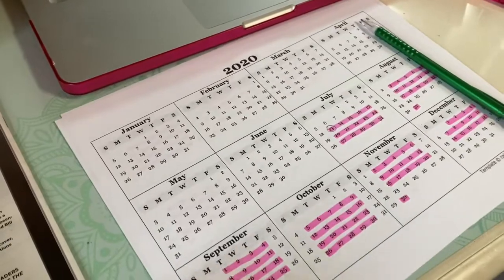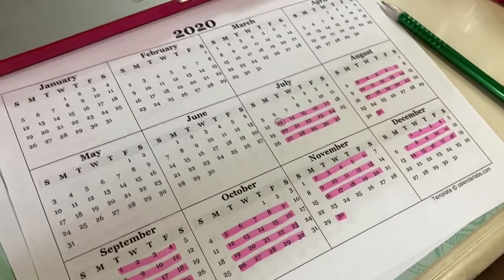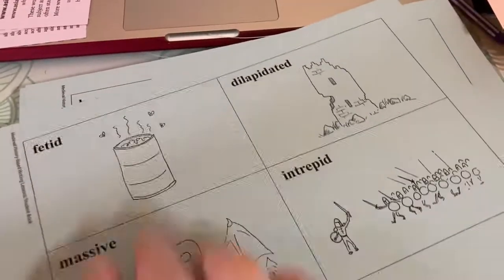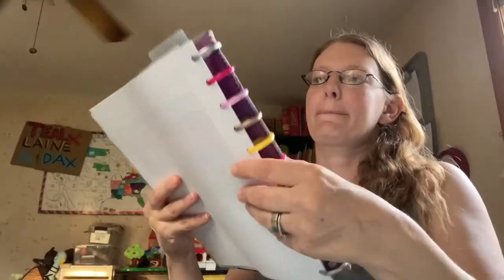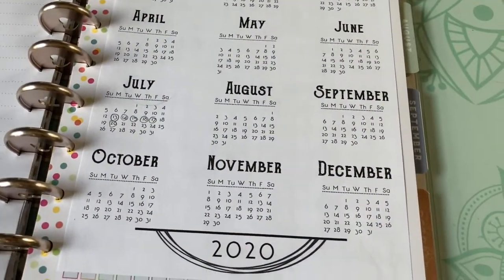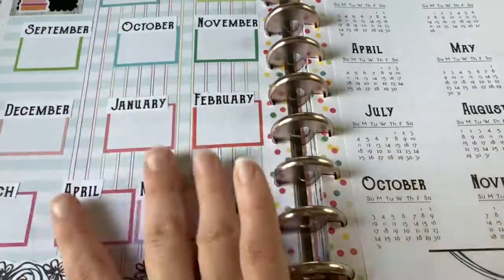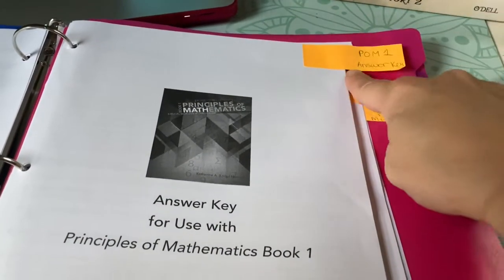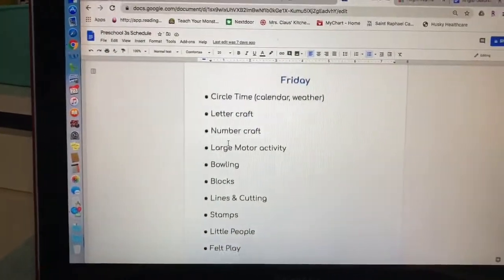Prepping for the New School Year - Homeschool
Hi I'm Tiffany... wife, mom to 3 awesome kids, homeschooler, book lover and so much more.

Join me to prep for the new school year. I’ll show you my Happy Planner and Mom Binder. Also curriculum prep and planning for my 3 yr old.